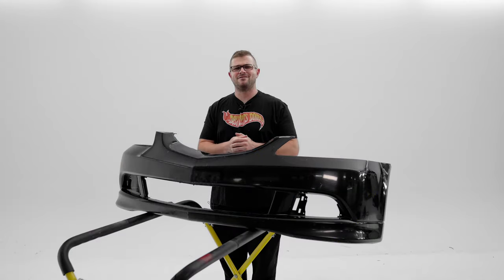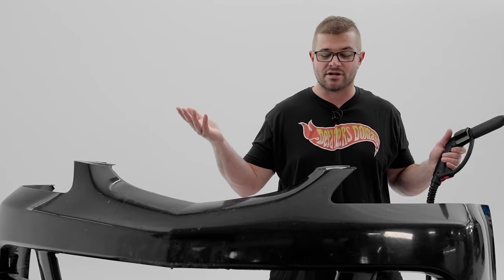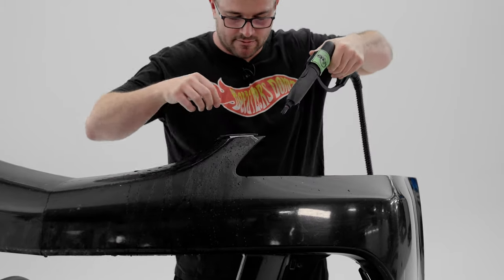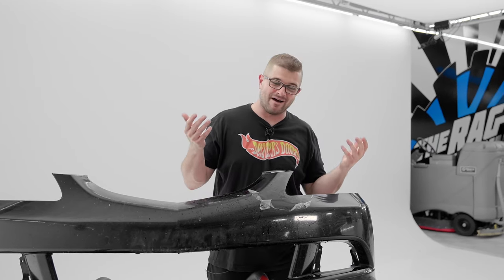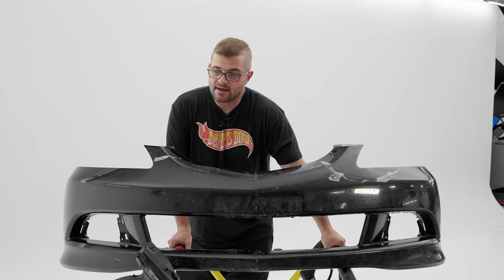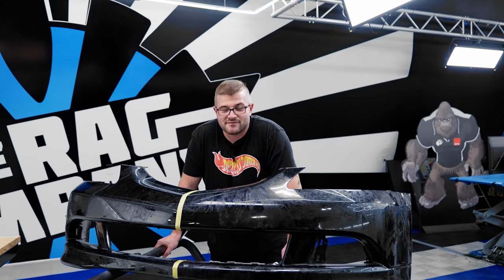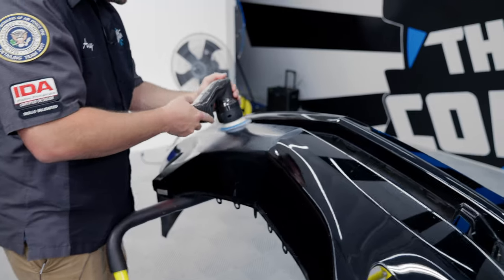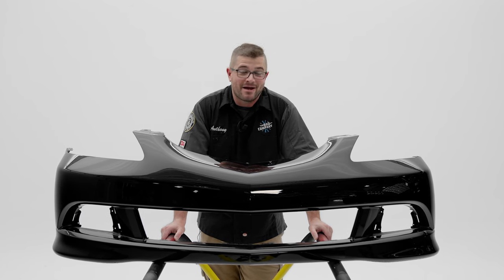Tips To Remove Paint Protection Film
Car Cleaning & Detailing can be tough work, but some jobs are DEFINITELY worse than others. For example: Removing cracked and faded Paint Protection Film that has likely been adhered to the front bumper of an Acura RSX for the better part of two decades!

In today's video, Anthony and a handful of the TRC Crew tackle this diabolical task of automotive clear bra removal with everything from heat tools to razor blades and everything in between. It's a team effort, but that doesn't mean it's easy...not by a long shot.

00:00 Introduction
01:04 The Game Plan
01:41 Steamer
03:57 Quick Update - Results
06:11 Heat Gun Comparison
08:01 Adhesive Removal
09:12 Polishing
10:09 Final Results